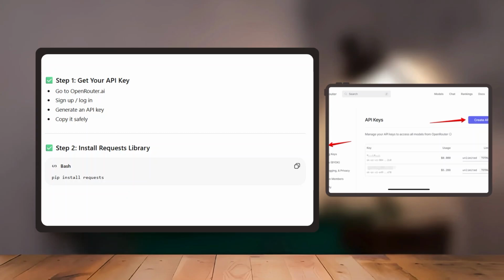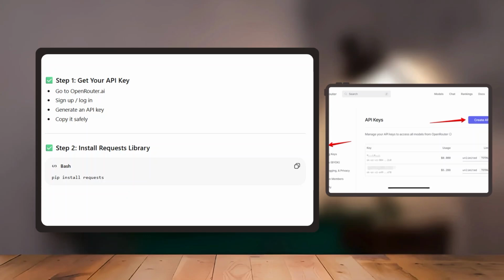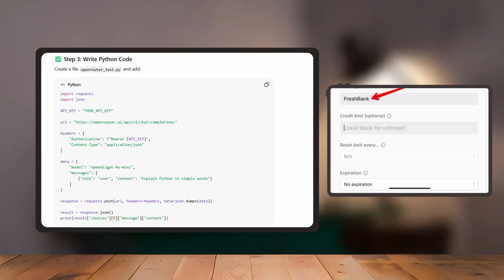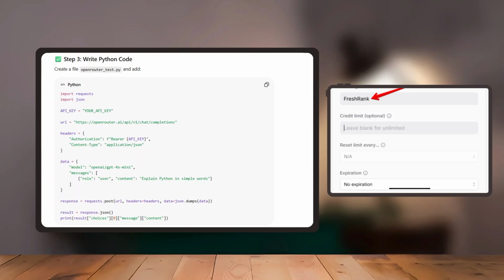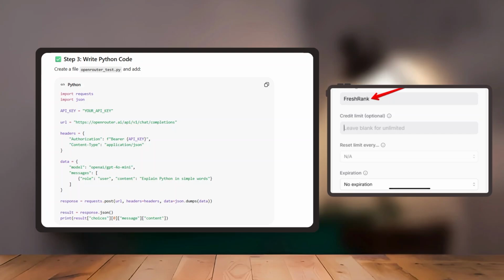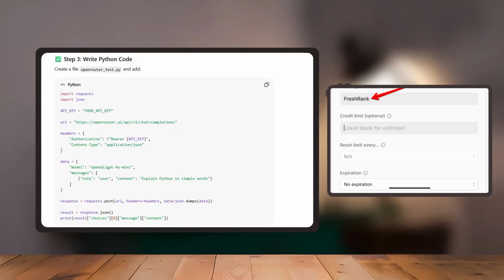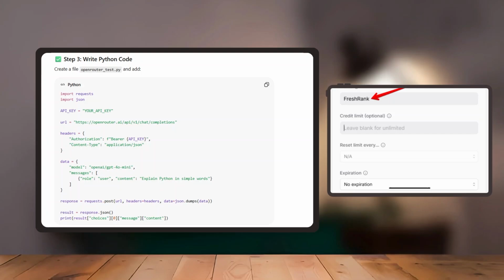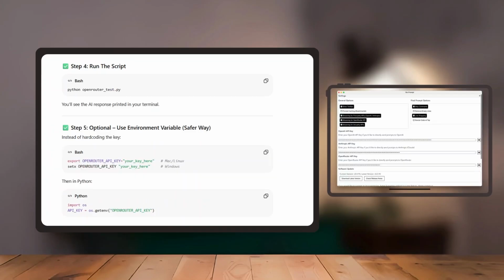How To Use Openrouter API In Python | Step By Step Tutorial!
Integrating Openrouter API into your Python projects can unlock powerful features, but it can be tricky if you’re new to APIs. In this 2026 guide, you’ll learn how to use the Openrouter API in Python step by step so you can automate tasks, fetch data, and enhance your applications.

This beginner-friendly tutorial walks through setting up API access, installing required Python libraries, authenticating your requests, and making API calls to retrieve and send data. You’ll also see practical examples and tips to handle errors and optimize your workflow.

By the end, you’ll be able to confidently use the Openrouter API in Python to streamline projects and add powerful functionality.